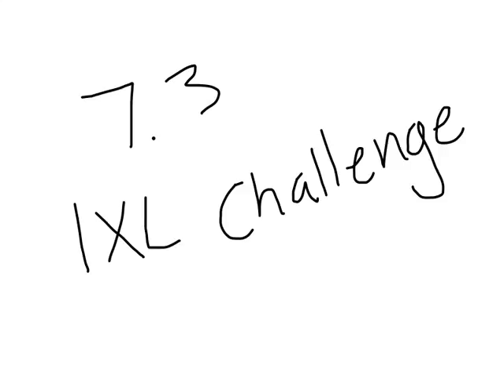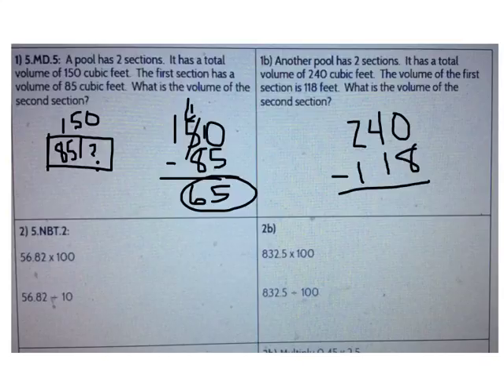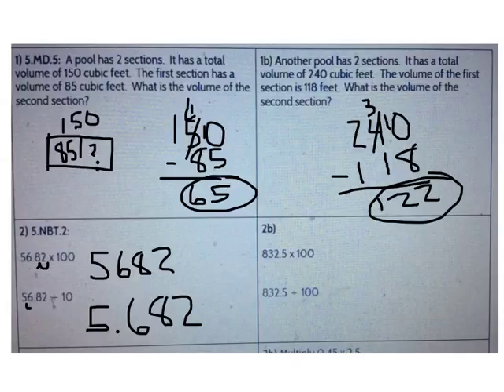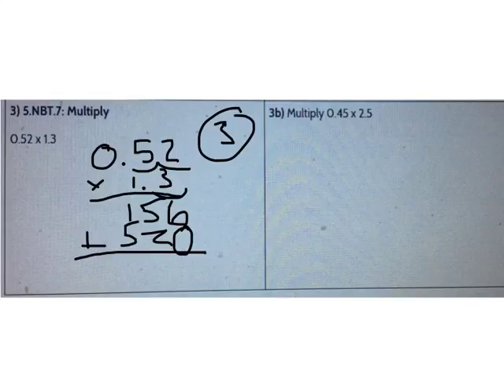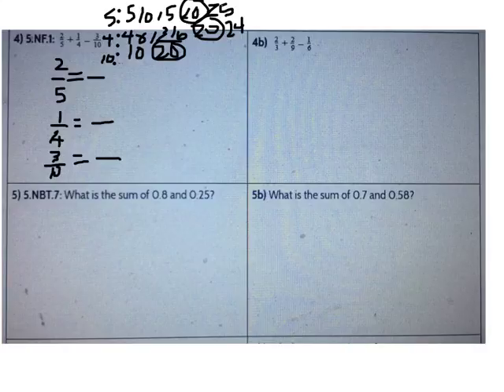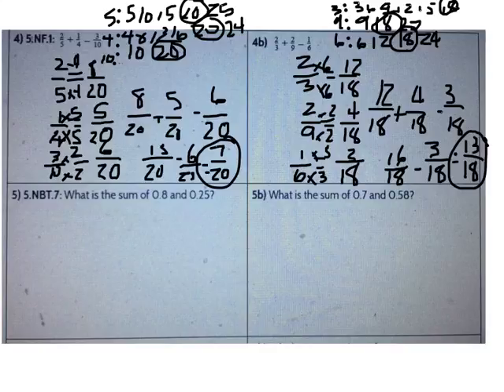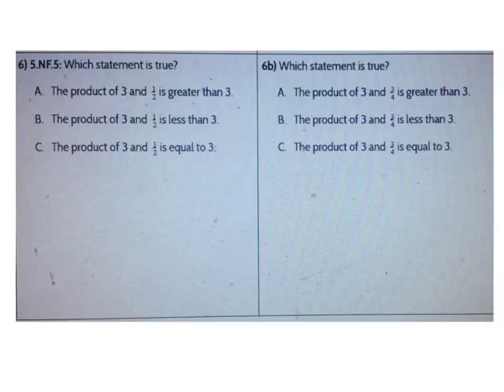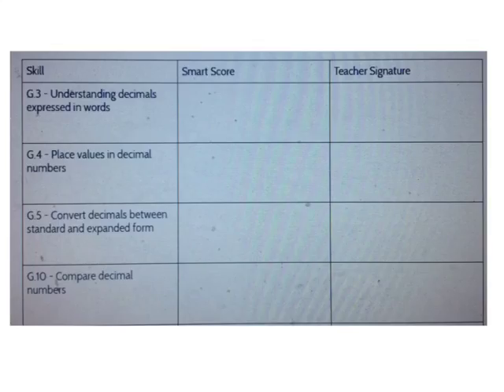7.3 - IXL Challenge